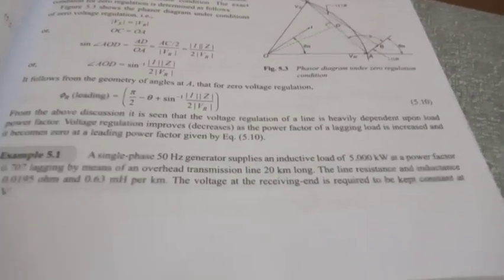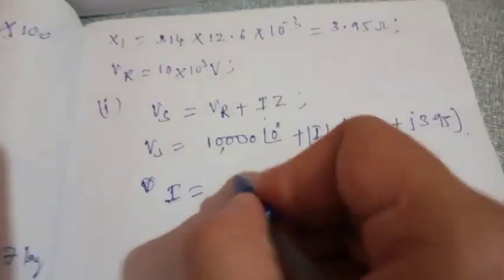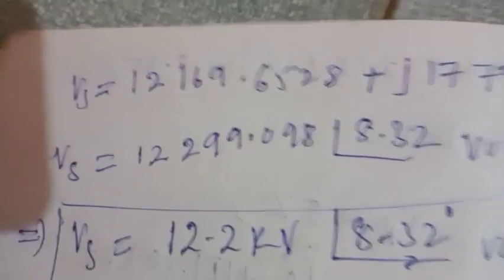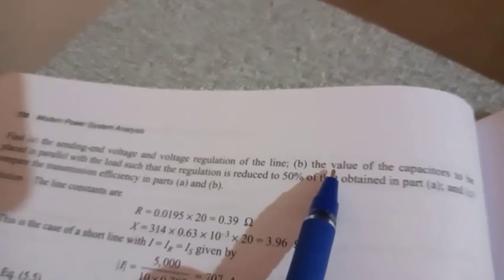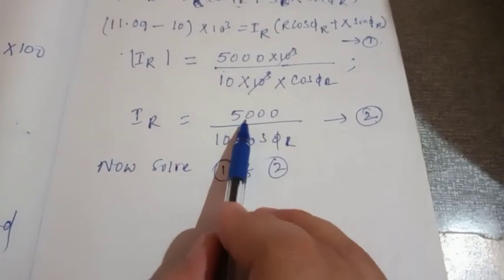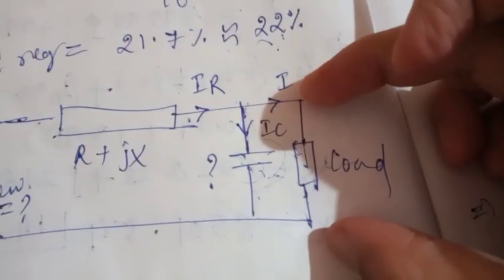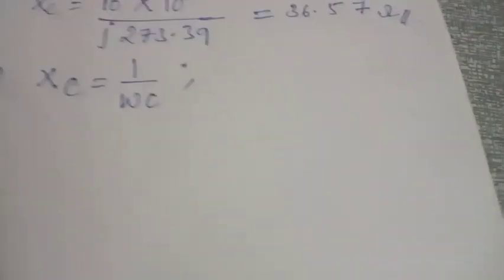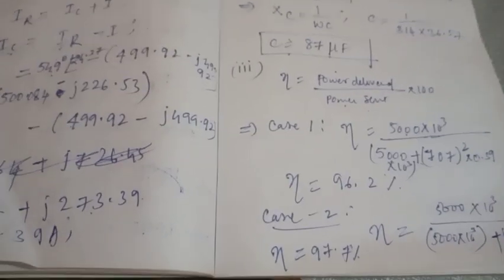Numerical Problems module-3 Transmission distribution Lecture video-2